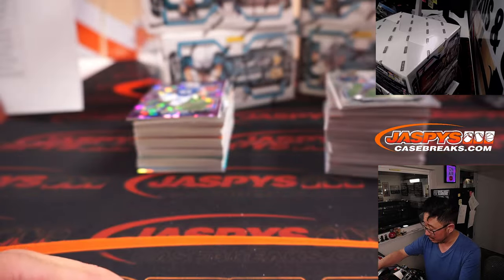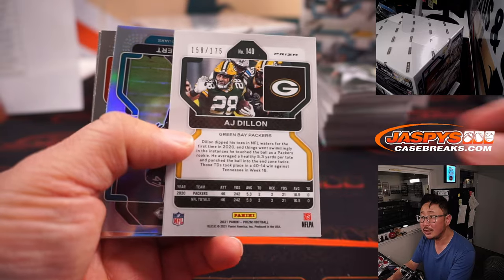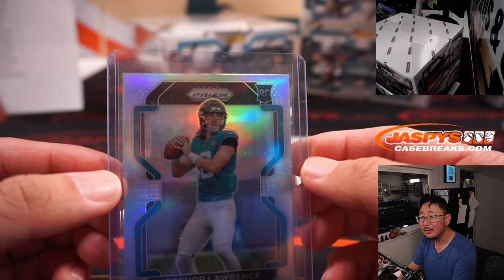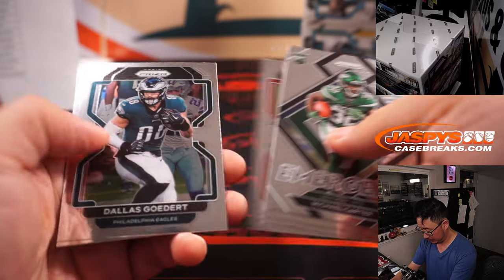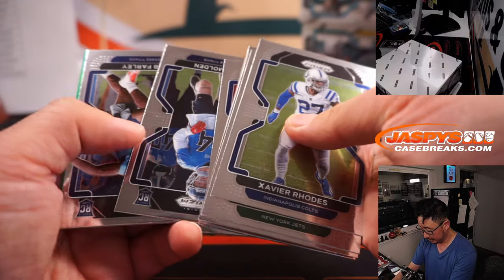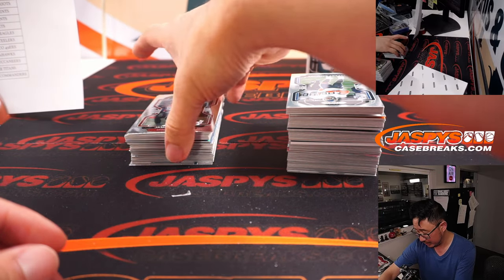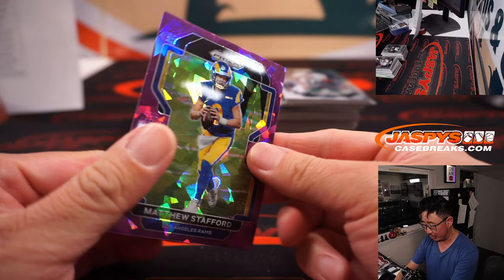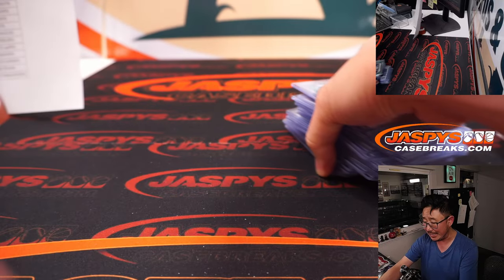M, 06.06.22 ~ 2021 PANINI PRIZM FOOTBALL HOBBY 6-BOX 1/2 CASE BREAK #8 *PYT*